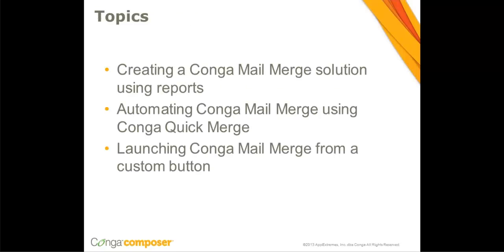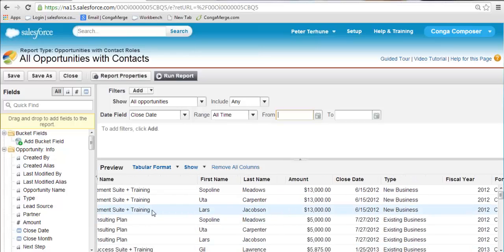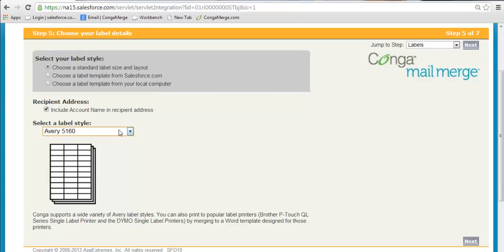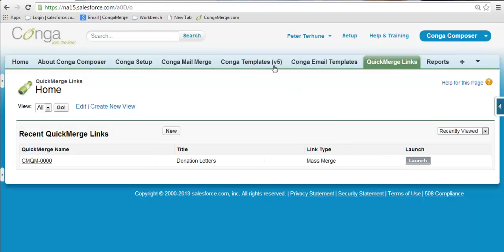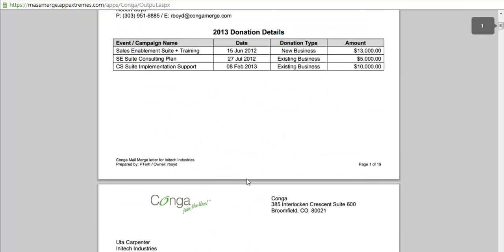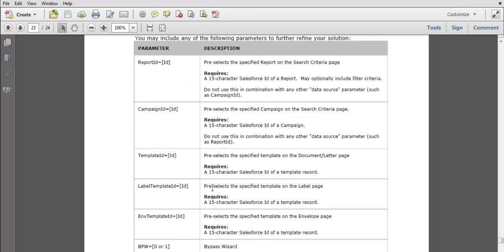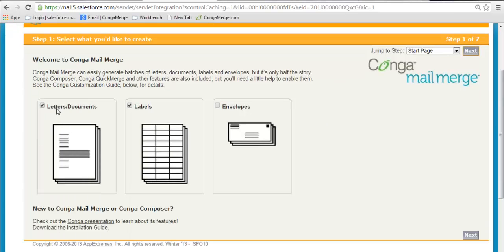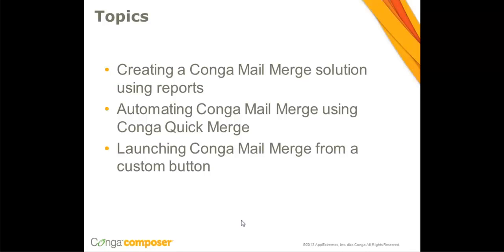Webinar: Conga Mail Merge Wizardry Release 7